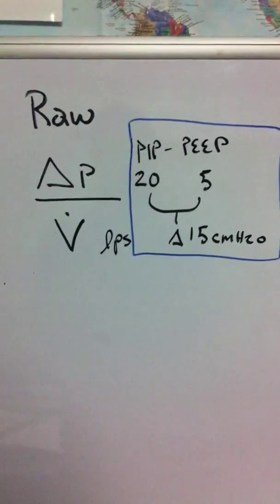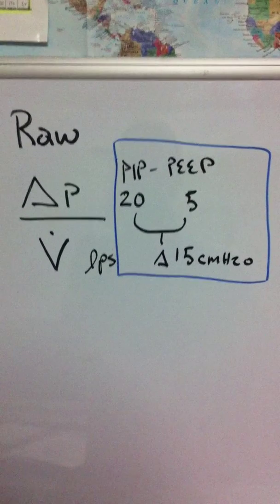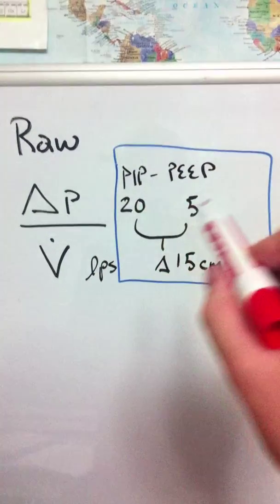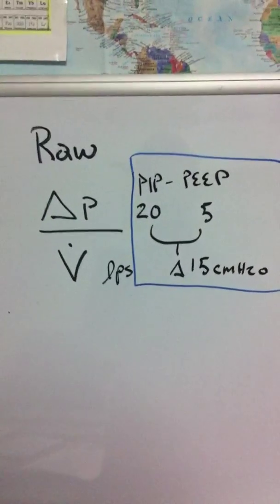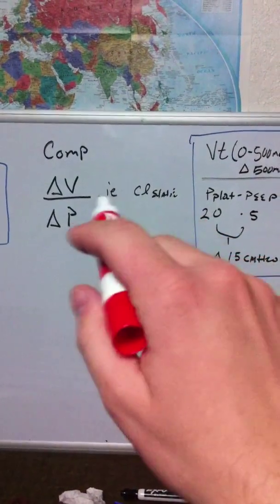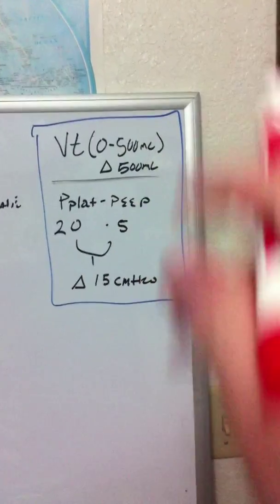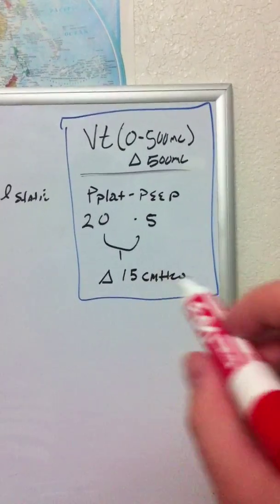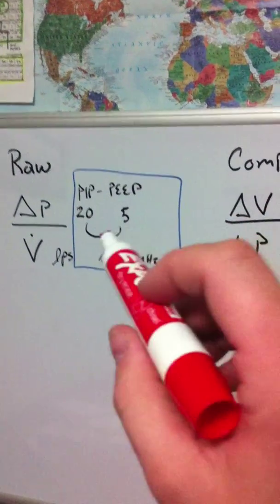Meaning of Delta in certain formulae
Basic intuition regarding the term Delta in certain formulae, specifically when considering the calculation of airway resistance and compliance.  The concepts of resistance and compliance are discussed in subsequent videos.